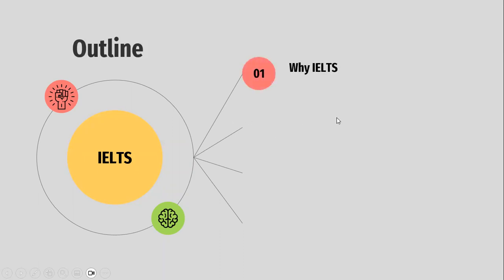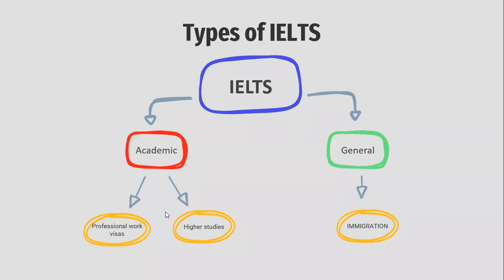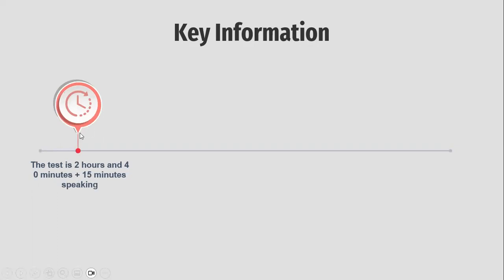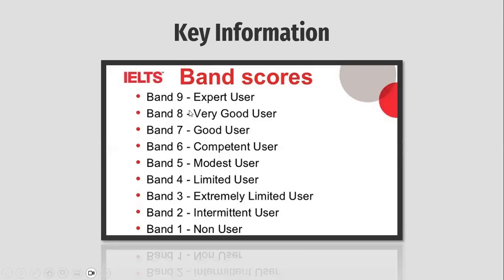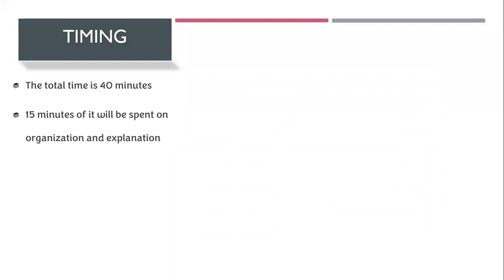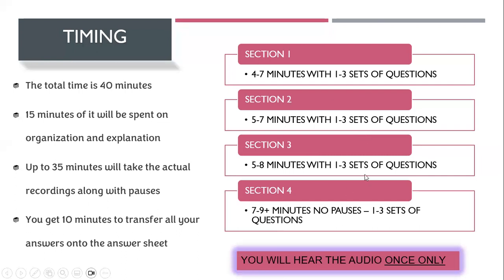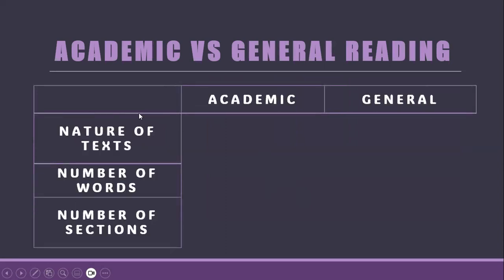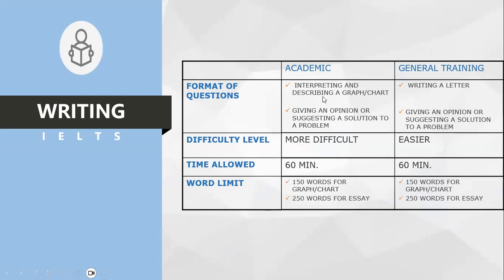تدريب المعلمين IELTS مع المدرب عبد الله